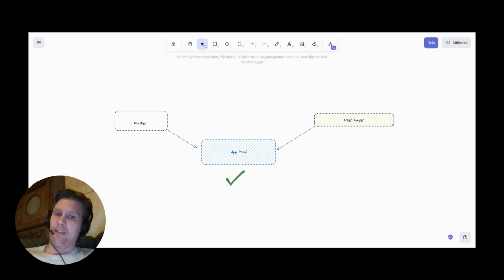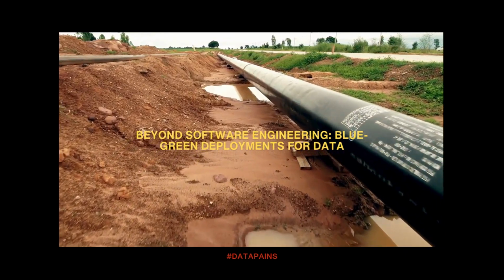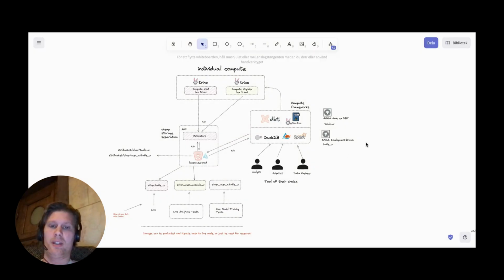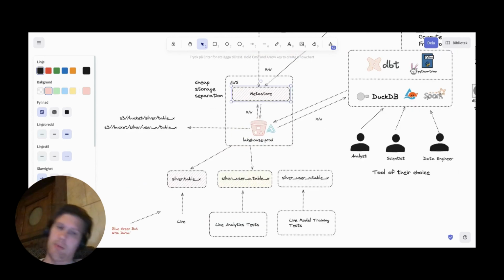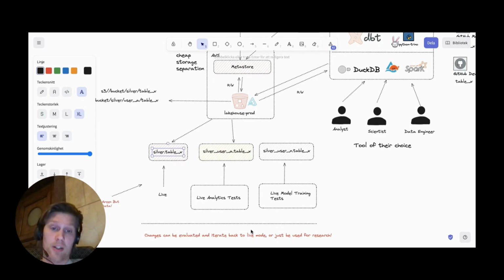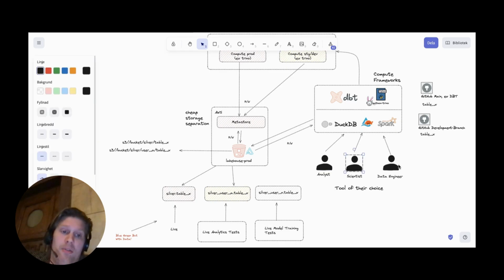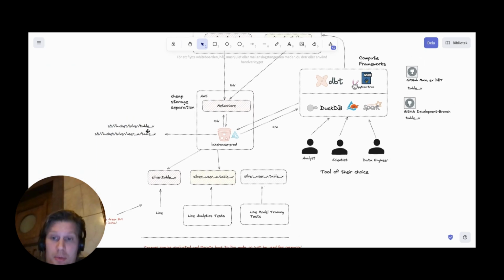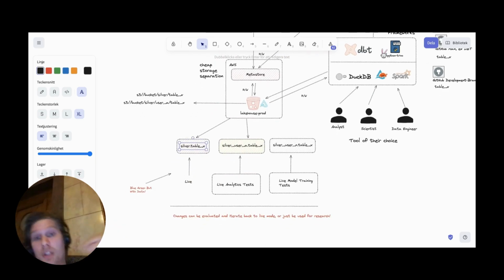Data Blue-Green Deployment: Unlocking Better Data Accessibility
▬ Introduction  ▬▬▬▬▬▬▬▬▬▬
Are your data engineering data deployments causing user downtime or breaking workflows? Discover how data blue-green deployment strategies can transform your approach to managing data pipelines and infrastructure.

In this video, we’ll explore:

What blue-green deployment is and why it matters for data engineering.
How it helps you test and transition updates seamlessly, reducing risk.

With insights drawn from industries like automotive and retail, learn practical steps to implement blue-green deployments and level up your DataOps game!

00:00 - Introduction
01:30 - What is blue green deployment?
04:15 - Beyond Software Engineering: Blue-Green Deployments for Data
06:52 - Practical Data Blue Green Architecture - Batch Data
14:10 - Quick thoughts around this approach on streaming data
15:45 - Like!
15:46 - Comment!
15:50 - Subscribe!
15:56 - Links to my other videos!